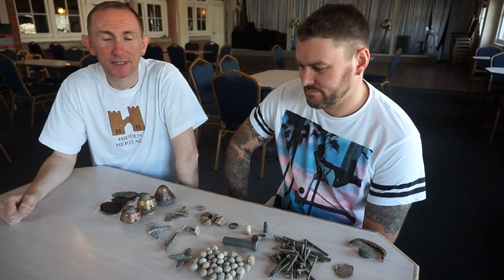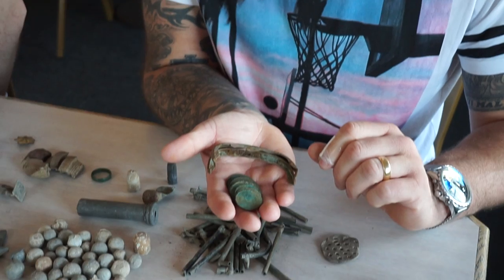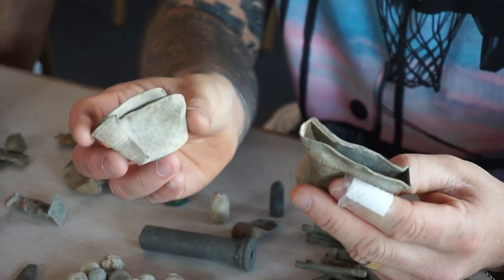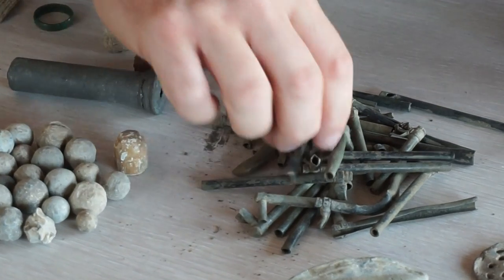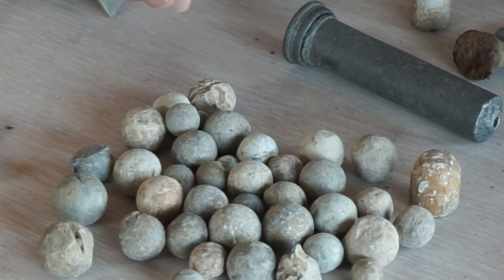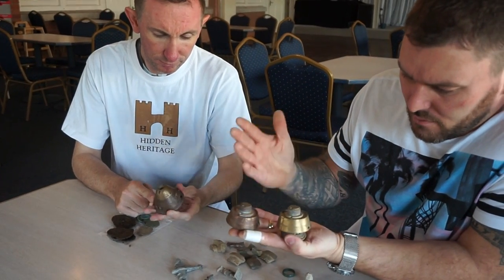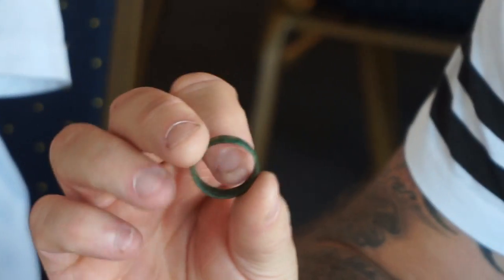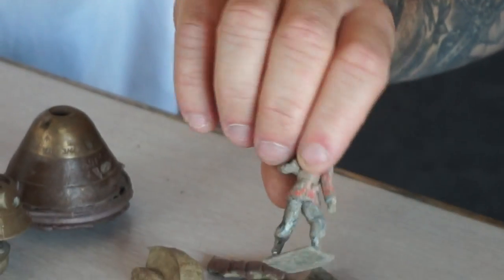PLYMOUTH METAL DETECTING FINDS BY WES ASHTON OF HIDDEN HERITAGE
Hidden Heritage founder Paul Diamond gives the stage to Hidden Heritage colleague Wes Ashton while looking at metal detecting finds from the Plymouth area.